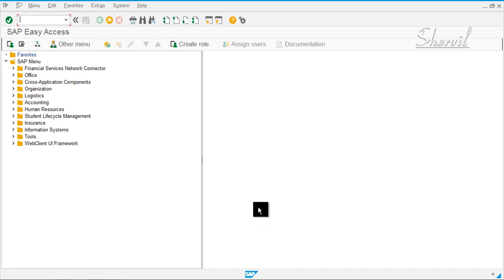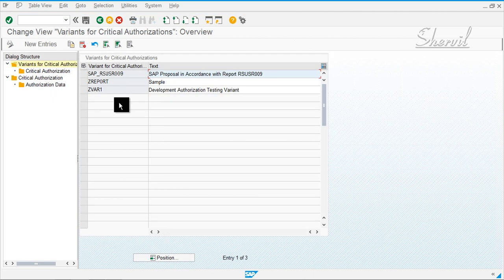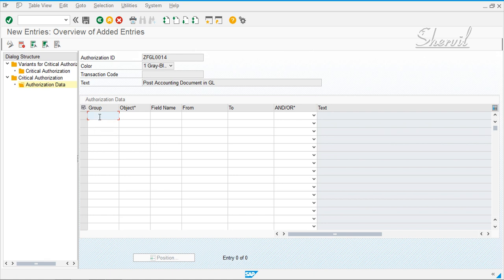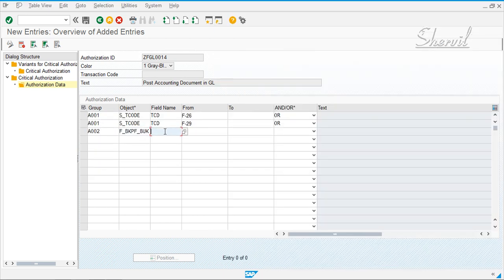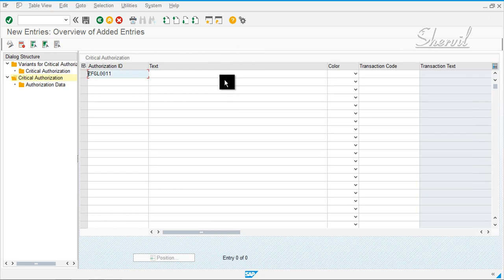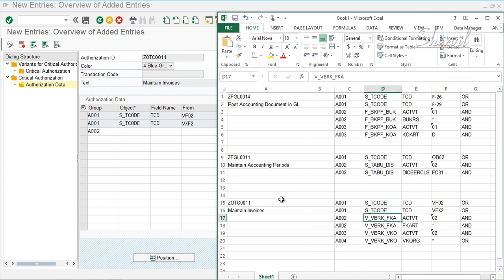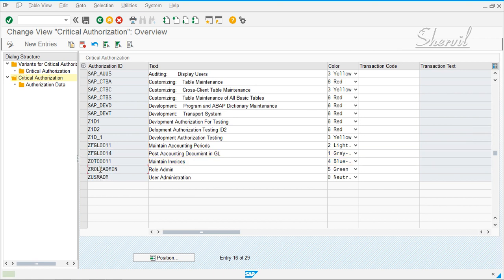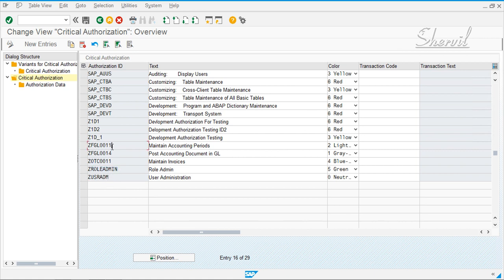2. Critical Authorizations and Critical Combinations Report -RSUSR008_009_NEW - Part 2 of 4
2. Critical Authorizations and Critical Combinations Report -RSUSR008_009_NEW - Part 2 of 4